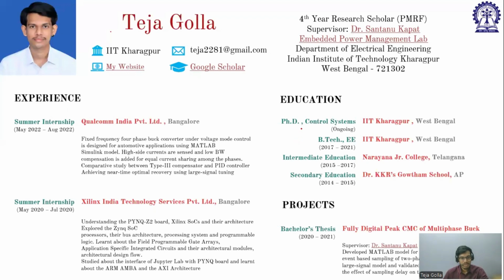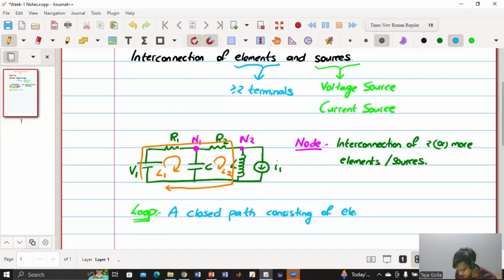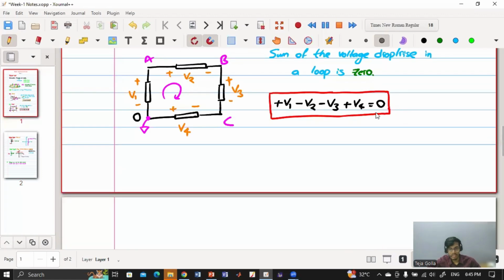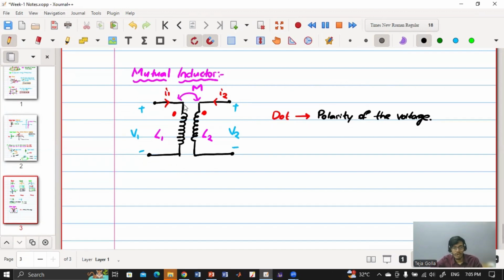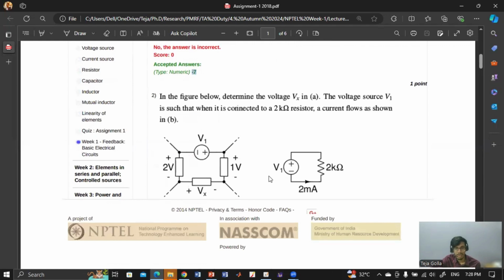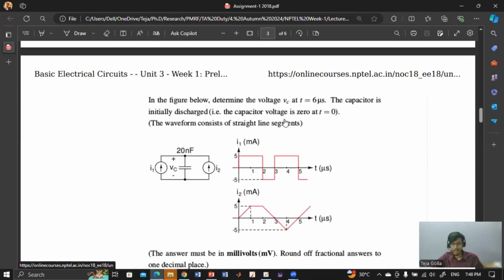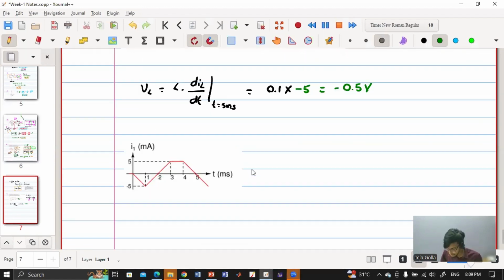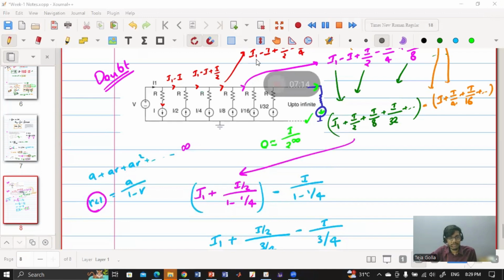Week 1 | Basic Electrical Circuits | Problem Solving Session | NPTEL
Hello Everyone! This is the Week-1 problem-solving session of the NPTEL course "Basic Electrical Circuits", "Introduction to Circuit Elements and Sources".

Time Stamps
00:00 - Introduction
01:29 - Introduction about myself
02:20 - Course Outline
03:55 - What to expect in these sessions?
18:12 - Electrical Circuit
20:25 - Node
21:22 - Loop
23:00 - KCL
27:05 - KVL
33:02 - Voltage Source
36:25 - Current Source
47:20 - Circuit Elements (RLC)
01:00:38 - Mutual Inductor
01:16:38 - Problem-1 (KCL)
01:22:13 - Problem-2 (KVL)
01:28:35 - Problem-3 (IV characteristics of Resistor)
01:30:27 - Problem-3 (Mutual Inductance)
01:42:16 - Problem-4 (Capacitor)
01:52:50 - Doubt-1 (Charge at a given instant)
01:59:10 - Problem-5 (Voltage of an LC network)
02:03:46 - Doubt-2 (Capacitor)
02:10:40 - Doubt-3 (Mutual Inductance)
02:13:45 - Doubt-4 (Infinite branch network)